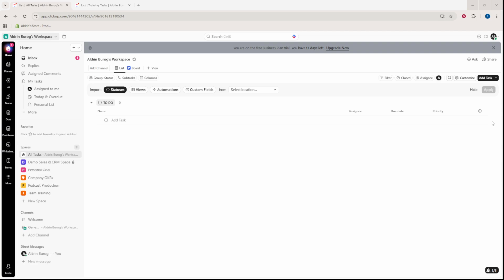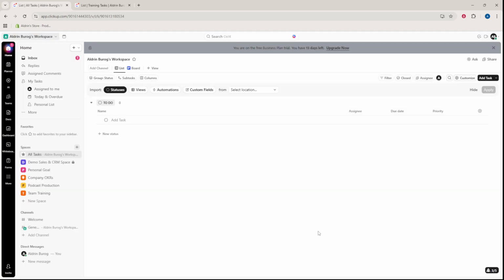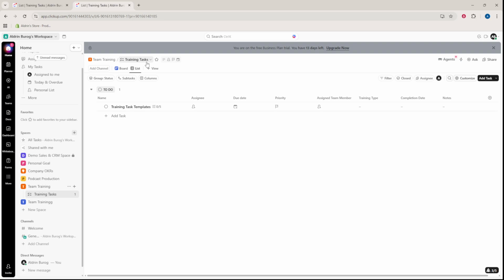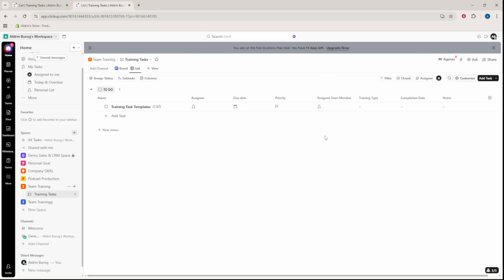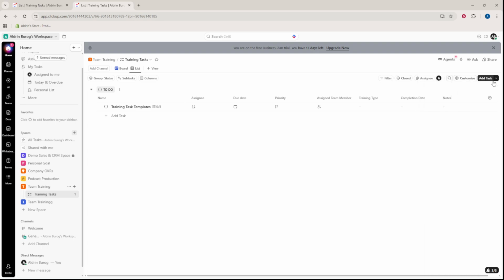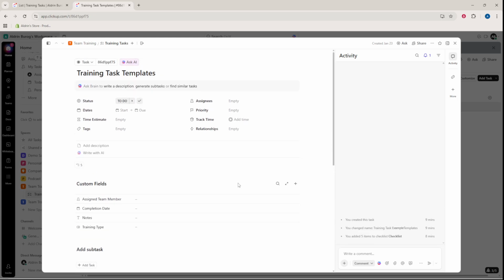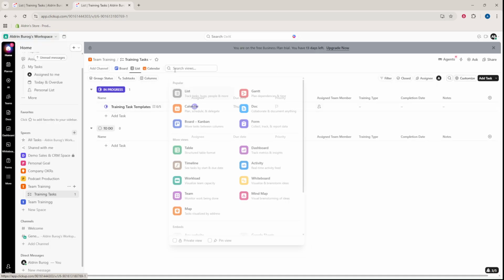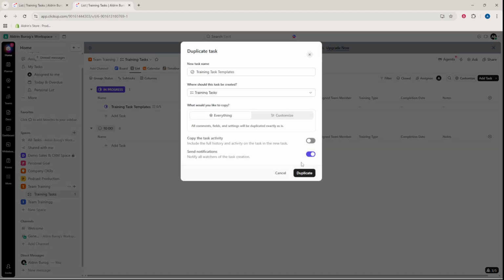How To Track Training Tasks In ClickUp [Team Development]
In this team development tutorial, I’ll show you how to track training tasks in ClickUp so onboarding and upskilling becomes a real system—not a messy checklist that gets forgotten. Whether you’re hiring a new team member, training interns, or improving internal skills, ClickUp can manage training modules, due dates, progress tracking, and accountability. This is perfect for businesses that want consistent training without repeating the same explanations every week.

🔹 What You’ll Learn:
-How To Create A Training Hub In ClickUp For Onboarding And Team Skill Development
-How To Set Up Training Tasks With Clear Owners, Deadlines, And Requirements
-How To Use Templates So Every New Hire Gets The Same Training System
-How To Attach SOPs, Docs, And Video Links Directly Inside Each Training Task
-How To Track Training Progress With Statuses Like Not Started, In Progress, Completed
-How To Build A Dashboard To See Who Is Behind And What Needs Attention
-How To Create Quizzes Or Checkpoints Using Comments And Approvals For Validation
-How To Keep Training Organized Across Departments Without Chaos

💡 Pro Tip: Training fails when it’s unclear what “done” means. Add a pass/fail checkpoint to each training task like “Submit a screenshot,” “Record a Loom,” or “Full a short test.” This forces real learning, not passive reading. Also, set a recurring “Skills Refresh” task every month so training continues after onboarding. When training is tracked like a project, your team improves faster—and your business runs smoother.

By the end, you’ll have a ClickUp training system that scales your team development effortlessly.